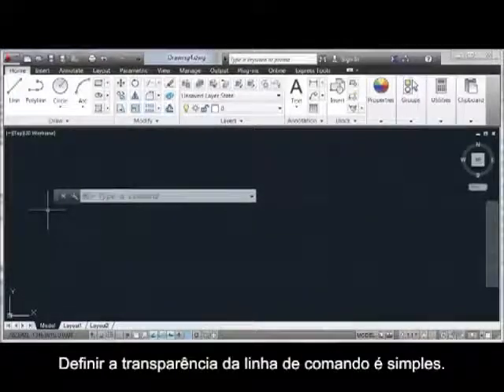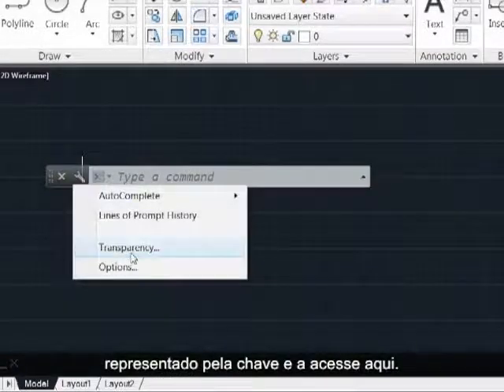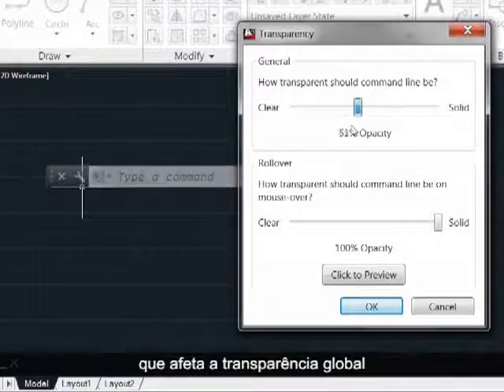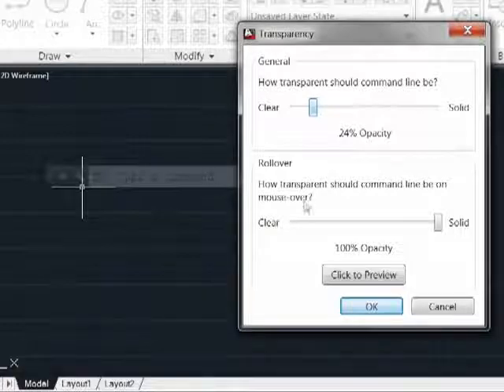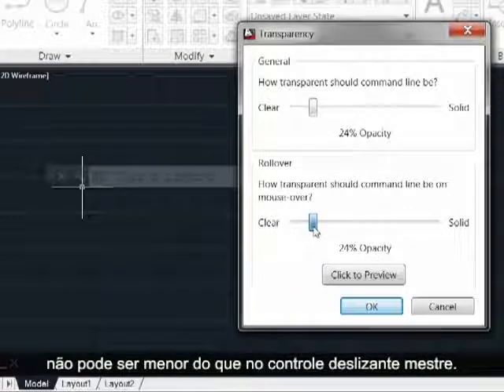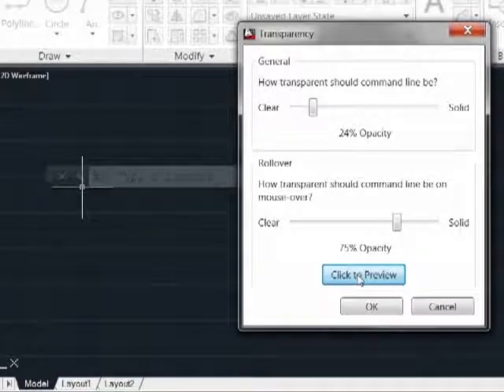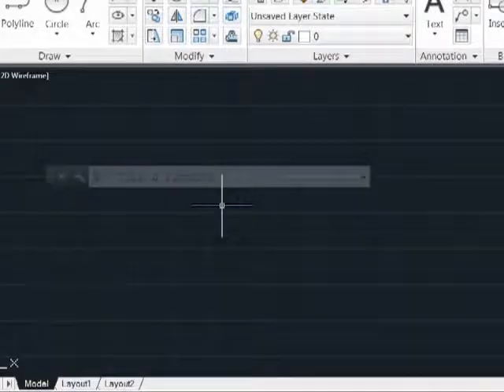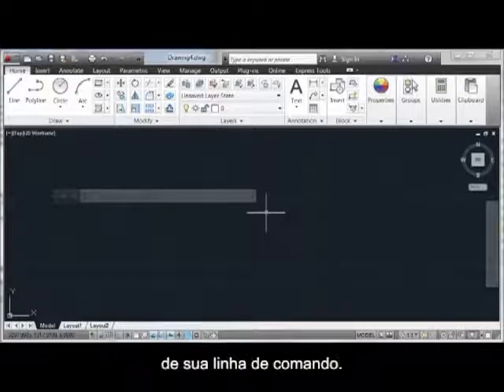AutoCAD 2013 - Linha de Comandos - Transparência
Clique com o botão direito do mouse sobre a linha de comando, acessando a transparência, ou clique no ícone de personalização representado pela chave e acesse.